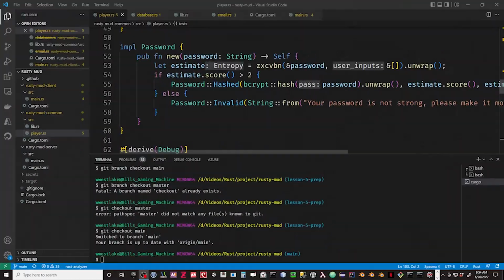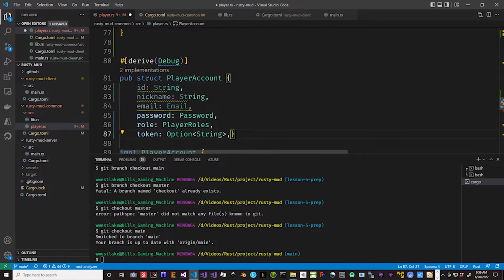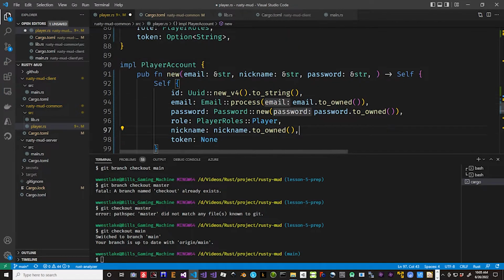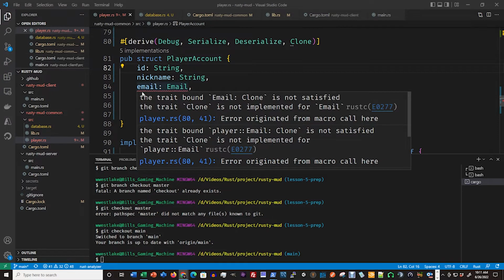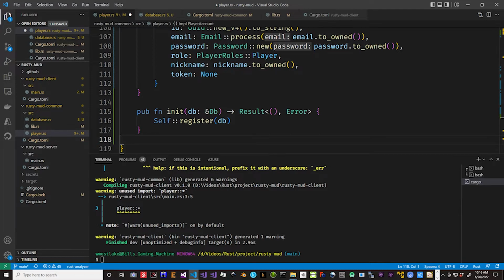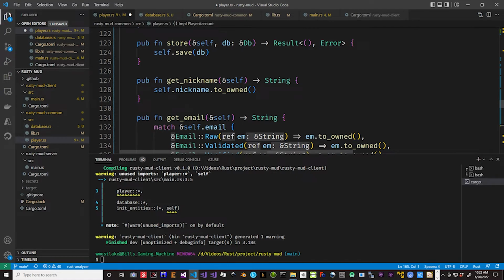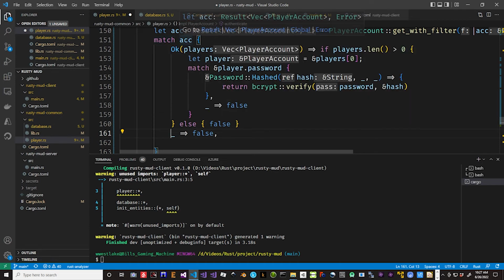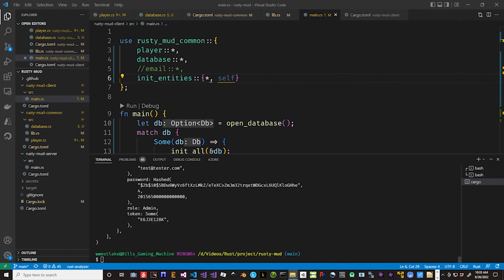Ep 5 Rust Data storage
In this video, we update the PlayerAccount and add a storage system using the reindeer package from cratesd.io.

For the details of this lesson select branch lesson-5